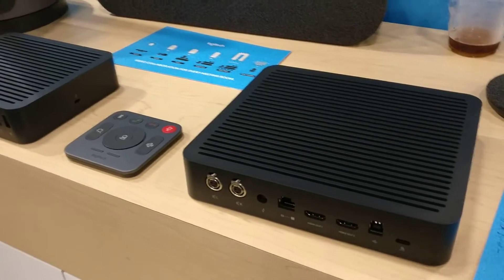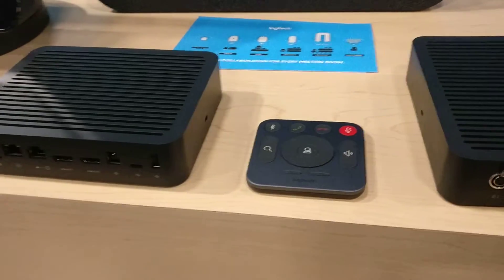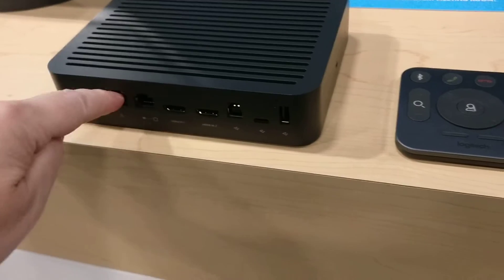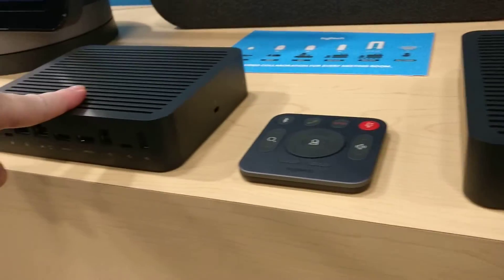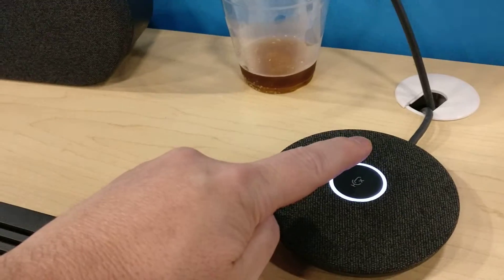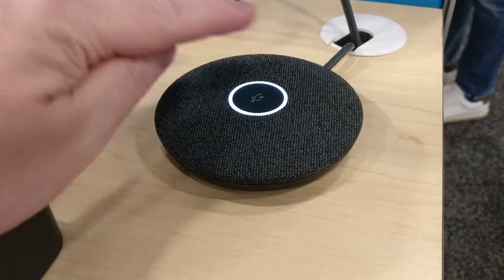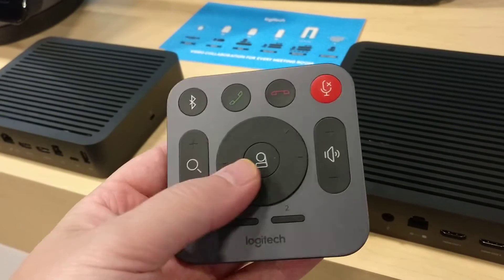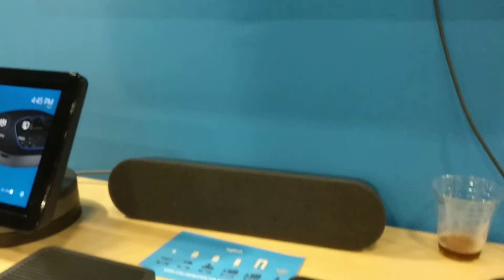First Impression Logitech Rally Video Collaboration for Meeting Rooms